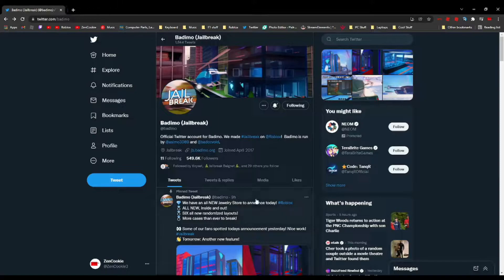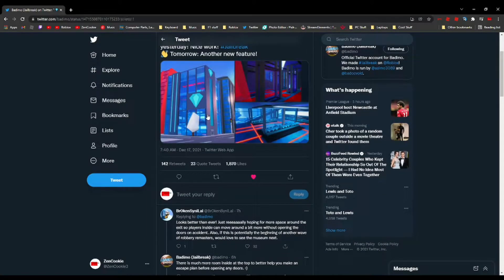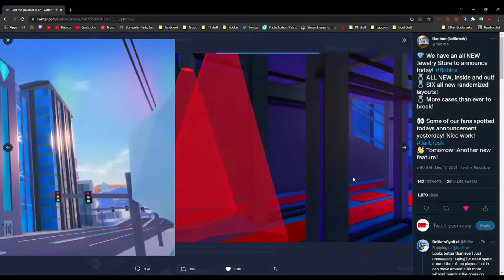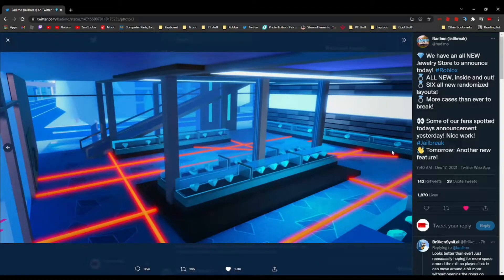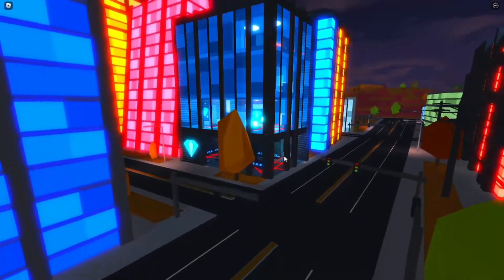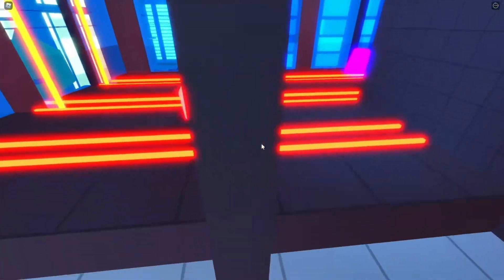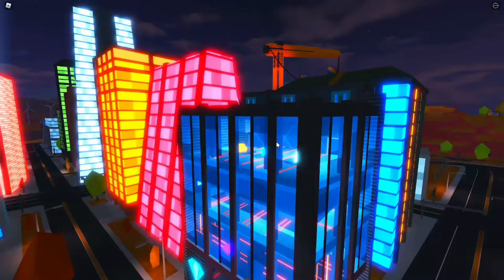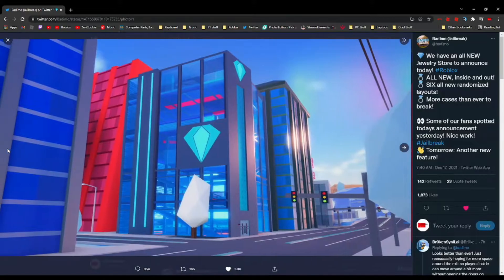New JEWELRY STORE Coming SOON! | Roblox Jailbreak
Big Change At The Right Time!

Please follow me on roblox User Name: ZenFrom2009